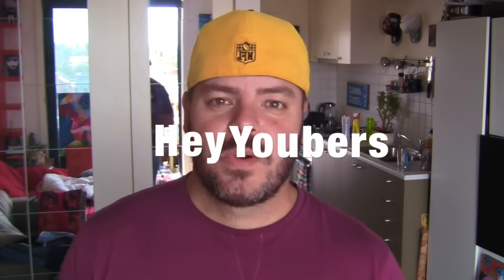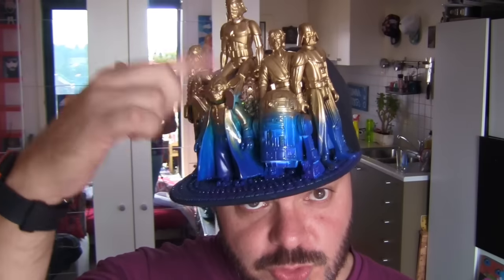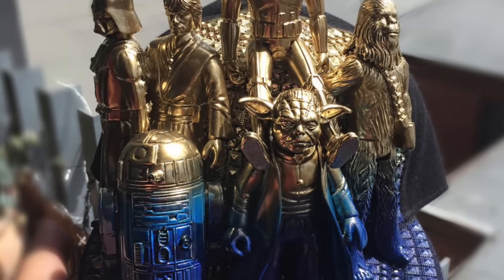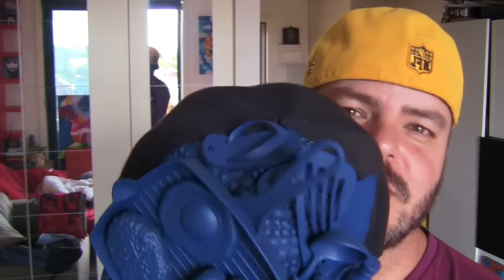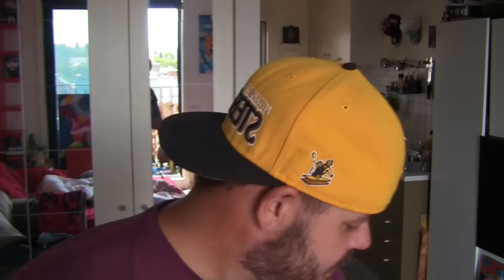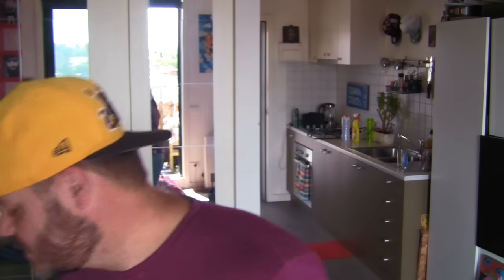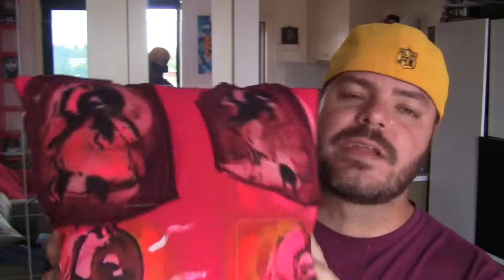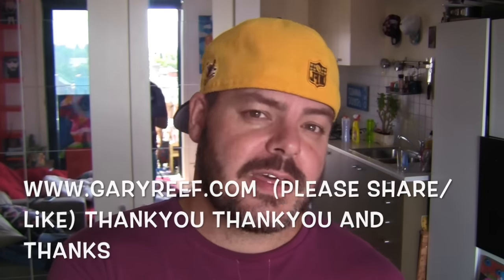Customised Hats & Caps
Apart from painting i am showing you some of the customised caps i have been making. They have been a lot of fun to make and they look great.